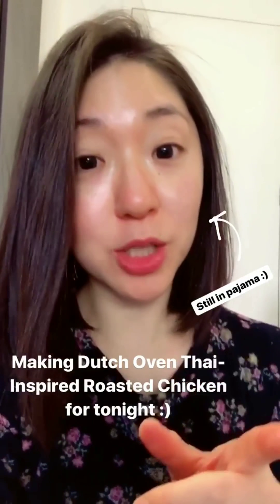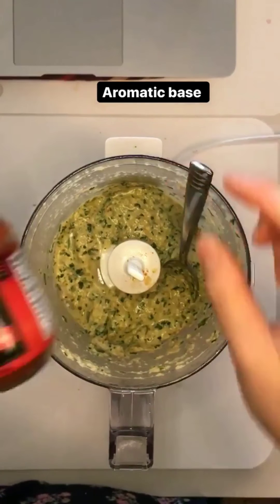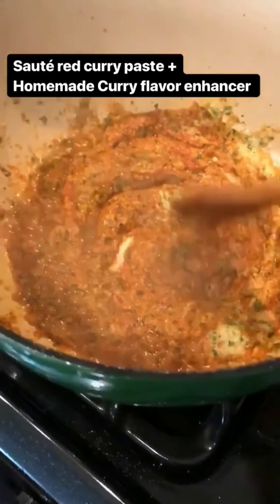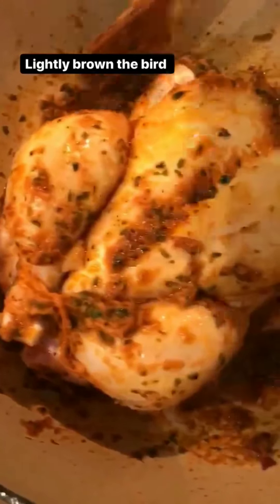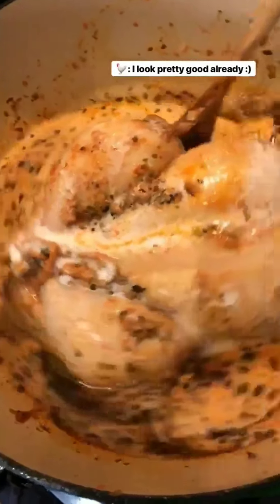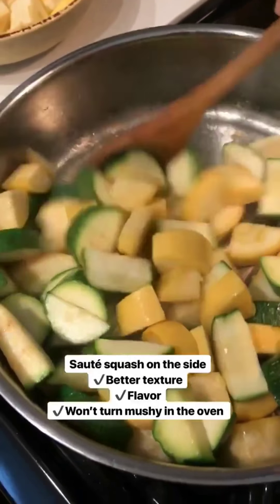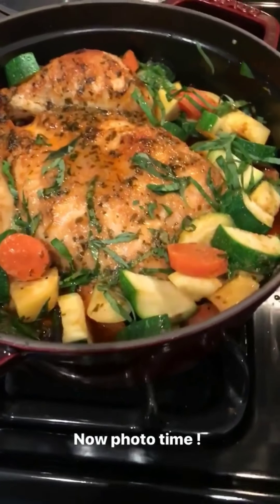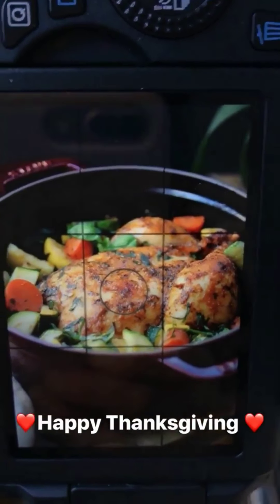Dutch Oven Roasted Red Curry Whole Chicken, Paleo Keto Whole30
This is a video from Instagram Story, shot with my iphone in live cooking.

Find more Paleo, Whole30, and Keto recipes for your weekly healthy meal prep

Even better ! Make 10 mouthwatering Paleo & Whole30 meals in under 10 mins. each. for my FREE video crash course to help you eat yum, get fit, come home to dinner (plus the next day's lunch) worry-free !